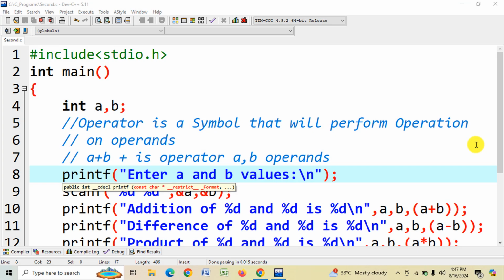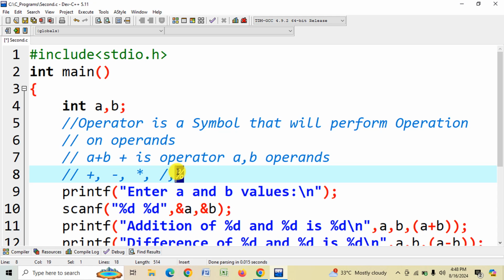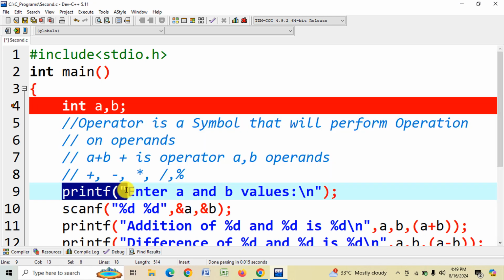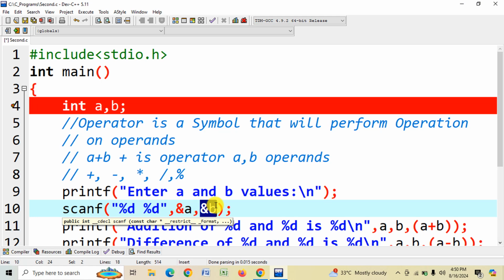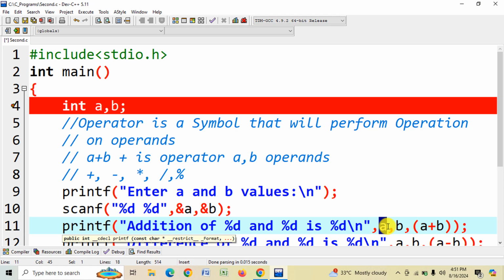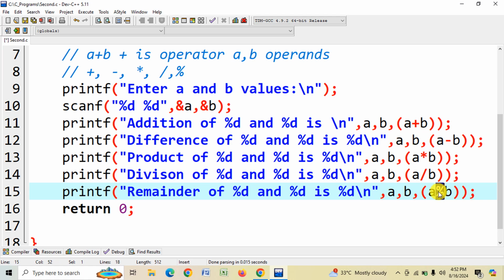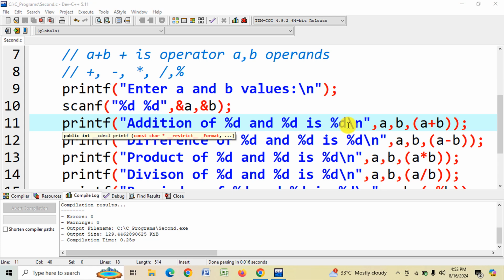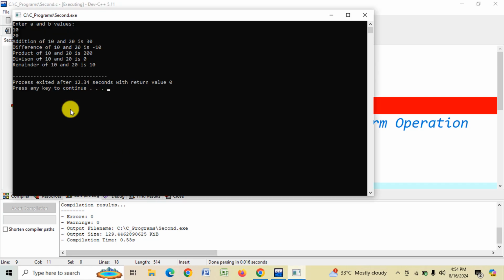4_Arithmetic Operators in C || C Lab Programs in B_Tech|| C programming Made Easy